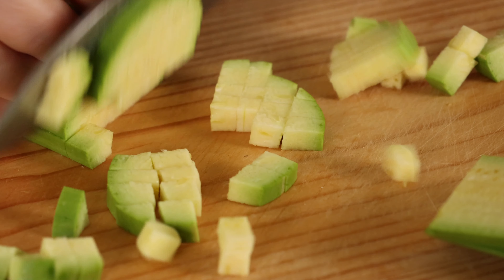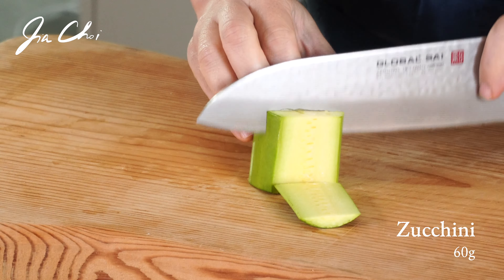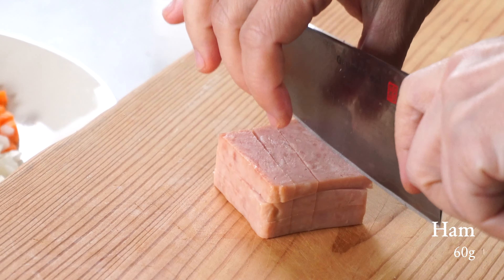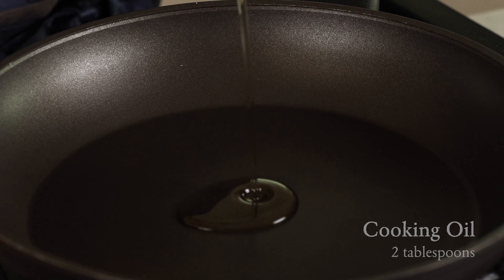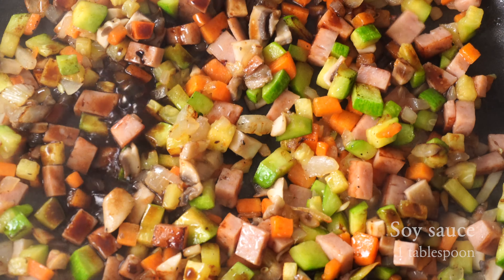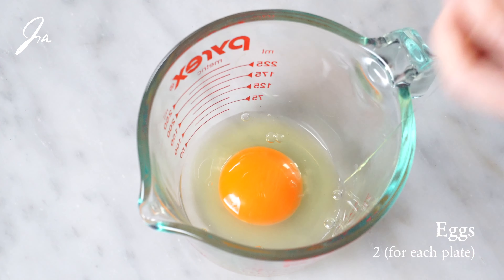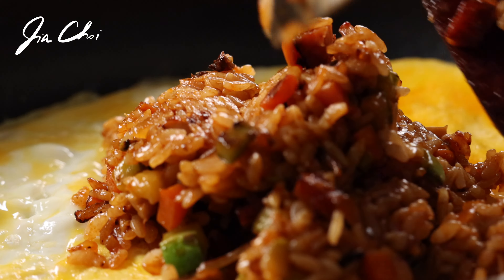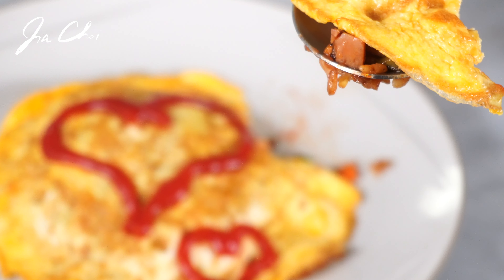Omurice by Chef Jia Choi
Omurice is a popular western style Japanese dish. Surprisingly, the combination of soy sauce and ketchup works great. Enjoy the easy and delicious recipe for omurice, that is popular in Korea.
Ingredients
60g medium onion, finely chopped
60g carrot, finely chopped
60g zucchini, finely chopped
60g ham, finely chopped
2 button mushrooms, finely chopped
1 tablespoon soy sauce
3 tablespoons ketchup (1 tablespoon more for decoration)
Salt and pepper to taste
2 tablespoons cooking oil
200g cooked rice (or instant rice)
4 eggs (2 eggs for each plate of omelet)

Instructions
1.Finely chop the vegetables and ham.
2. Heat a large skillet over medium high heat with oil. Add the onion, carrot, mushroom, zucchini, and ham. Lightly season with salt and pepper. Stir fry until the vegetables soften. Lower the heat to medium and add soy sauce and ketchup to the pan. Braise for about 2 minutes. Keep stirring to incorporate the ingredients with the sauce.
3. Add the rice and stir well until the clumped rice is well combined with the ingredients. Keep stir frying for about 3 minutes. Turn off the heat.
4. Crack the eggs and beat in a bowl with chopsticks or fork. Add one pinch of salt. Heat smaller pan over medium low with 1 teaspoon of oil. Add the egg mixture to the pan and swirl it around to make an evenly spread egg omelet.
5. When the egg mixture is almost set, add one serving of the fried rice in the middle of the egg omelet.
6. Put a plate on the pan and flip it on the plate. Drizzle some ketchup on top.